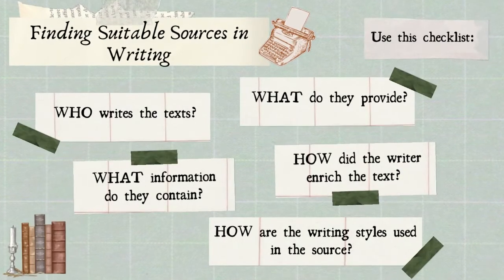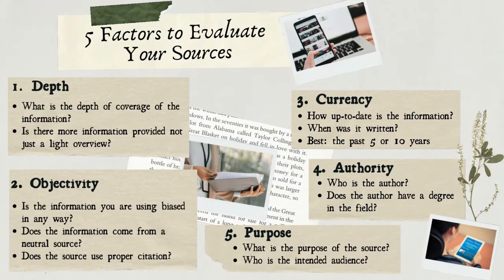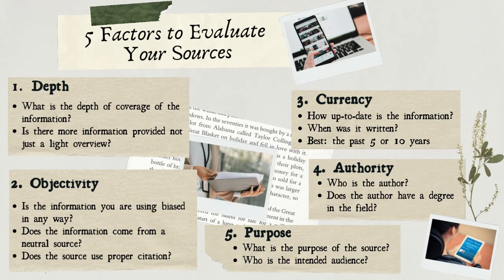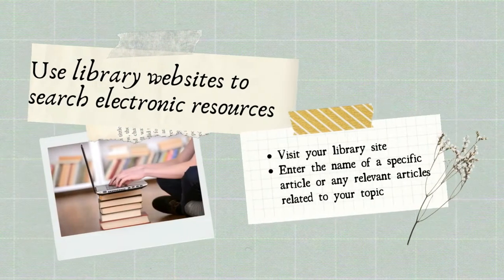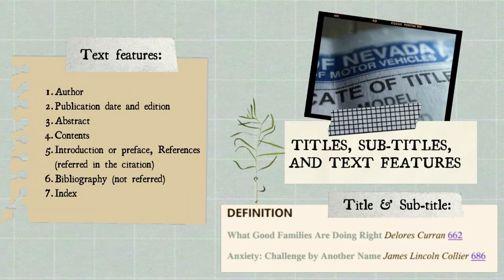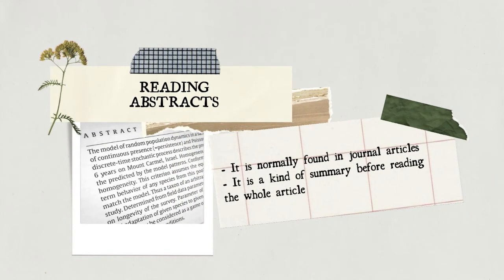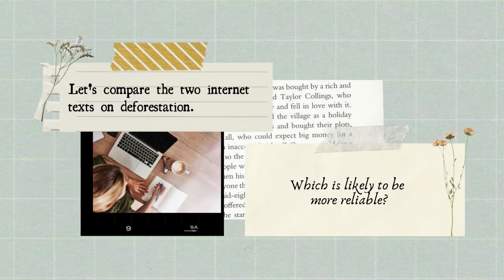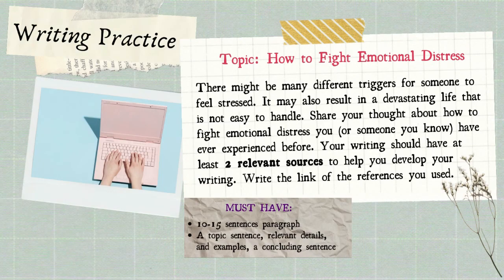Finding & Reading Suitable Sources for Writing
Finding sources is essential in developing ideas when writing. Learn how to find your reliable sources, and also some techniques you can apply in reading them from this video.